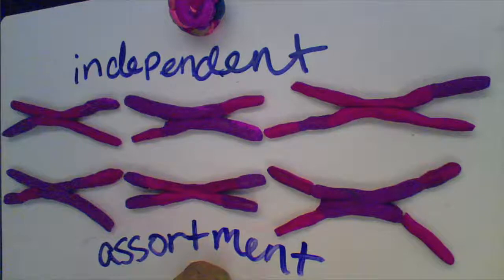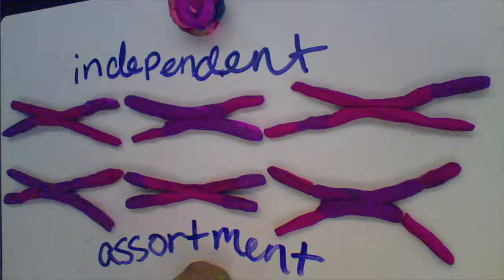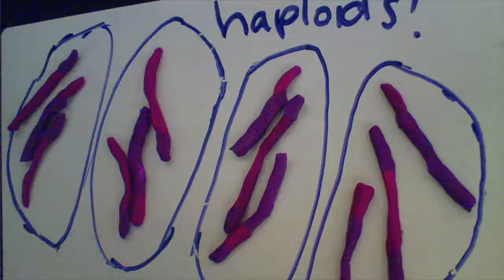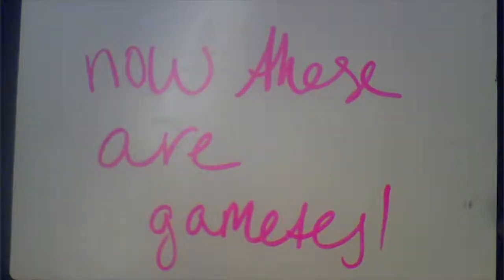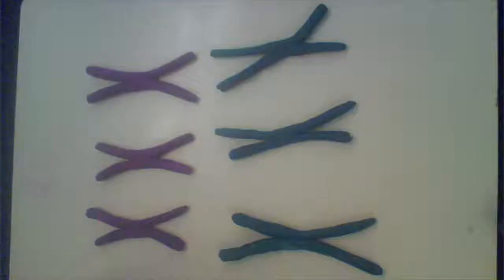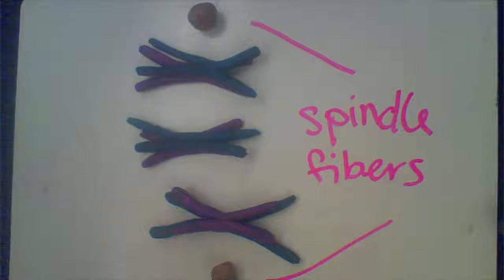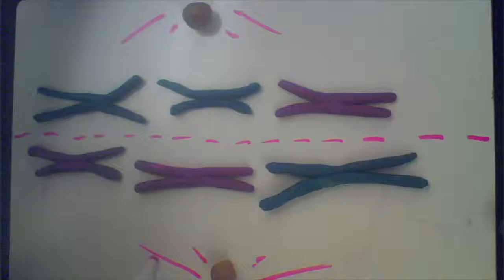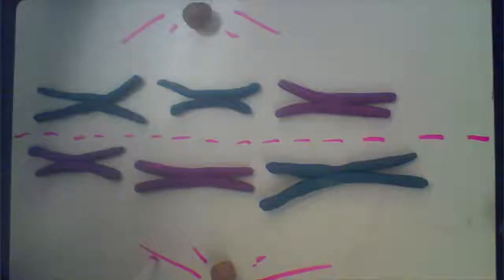Helping Will - A guide to Meiosis and Independent Assortment